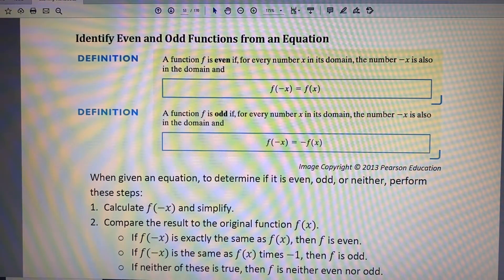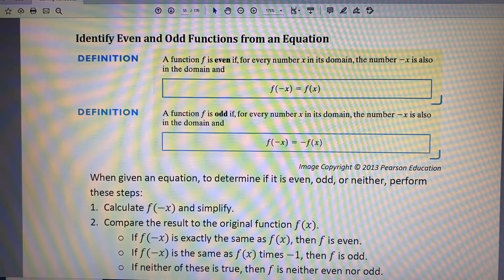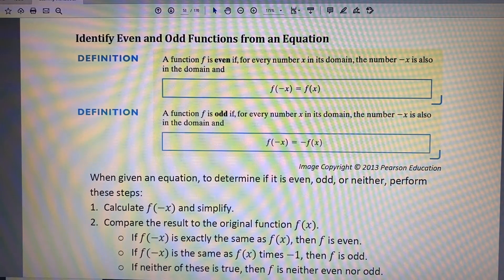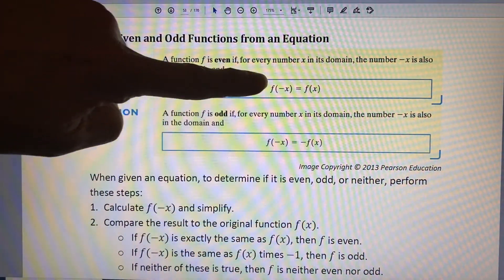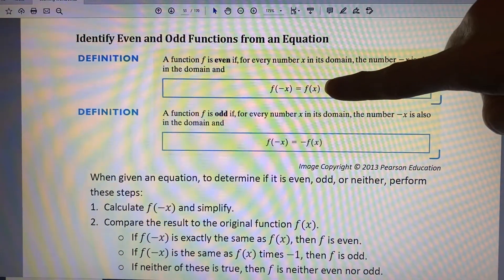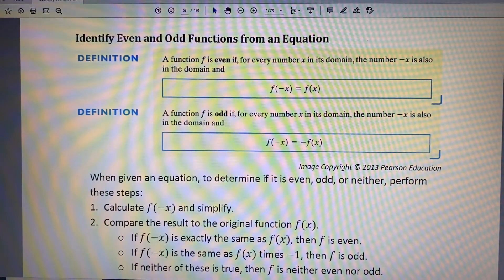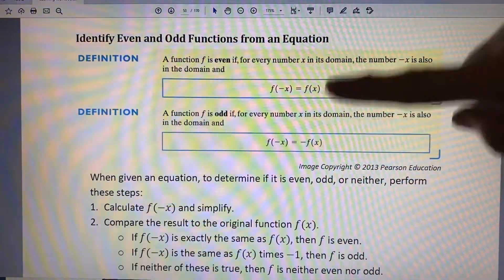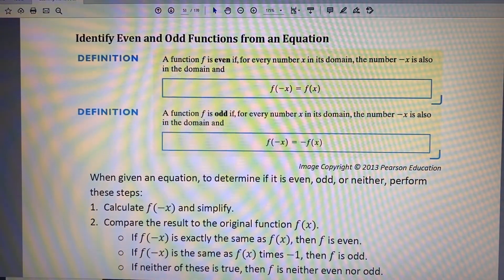Determining Even and Odd Functions From an Equation (Part 1)